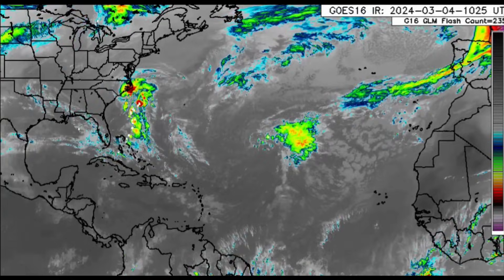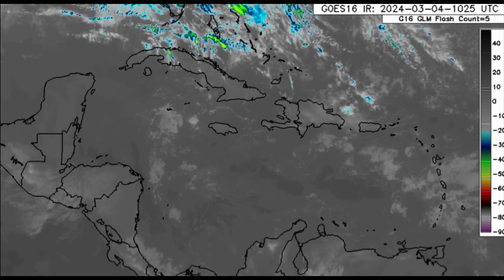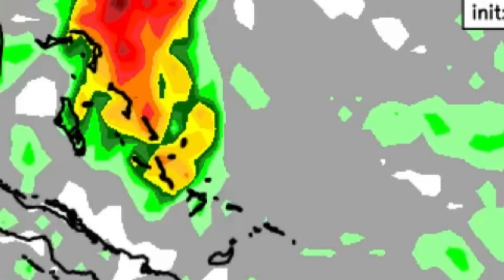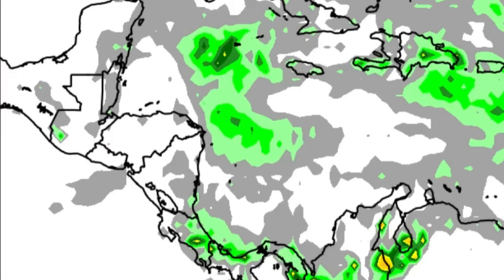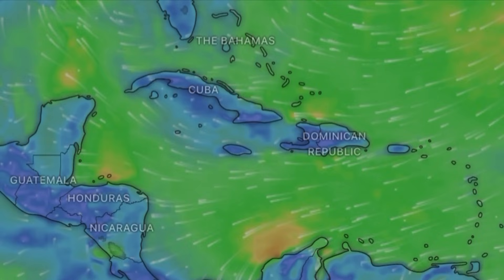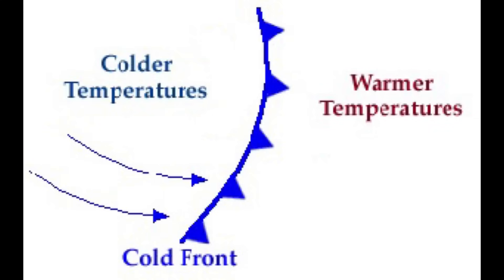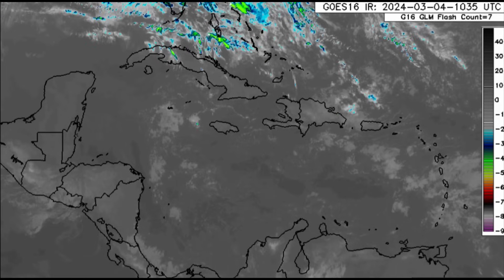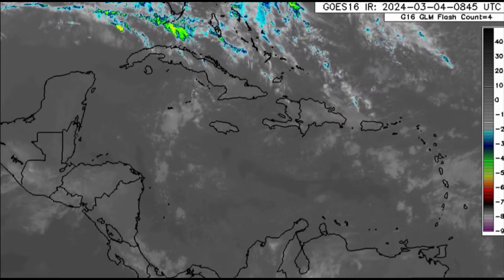Increased Rain in Southeast Caribbean, More Frontal Systems? • 04/03/24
Hi everyone, this video covers the latest on weather conditions across the Caribbean as well as whether we could see more frontal systems over the coming weeks.